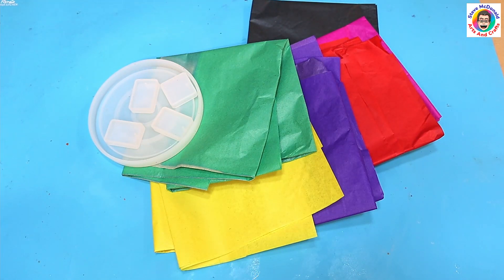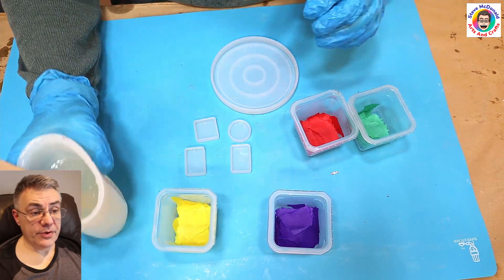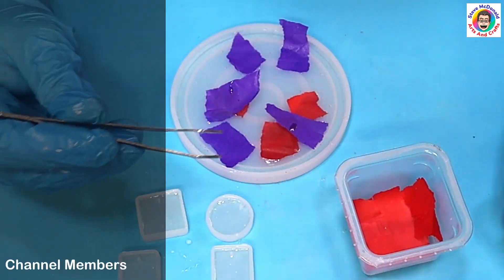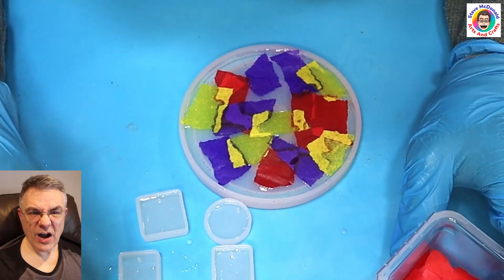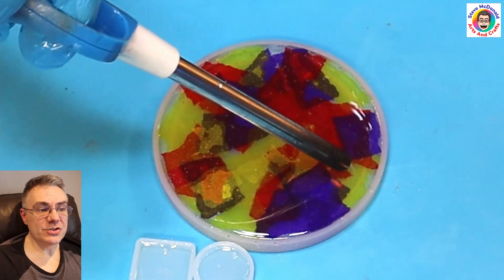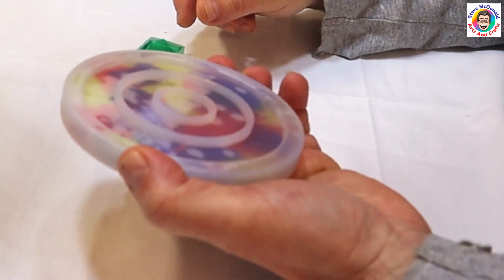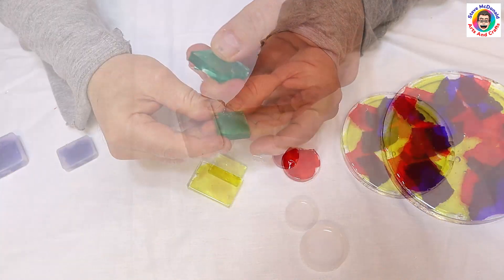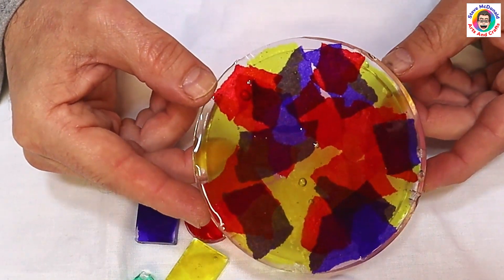What Happens if You Put Coloured Tissue Paper in Resin?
I was surprised with the results of adding coloured tissue paper to resin.  I wasn't sure if the colours would run, it would disintegrate, or it would cause the resin to cure up differently.  Check out the video to see what happens, if you put coloured tissue paper in resin.

LINKS FOR MATERIALS USED FOR BOTH THE (USA👍) AND (UK✊) ARE BELOW:
LINKS FOR USA (USA👍Only)
(USA👍) Resin
(USA👍) Coloured Tissue Paper
(USA👍) Long Neck Lighters

(UK✊) Coloured Tissue Paper
(UK✊) Tweezers
(UK✊) Long Neck Lighters